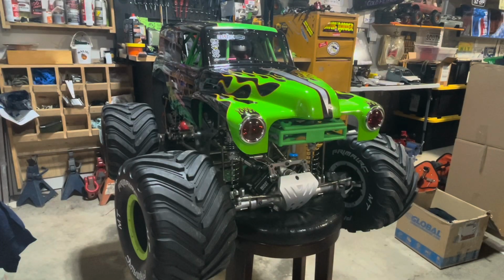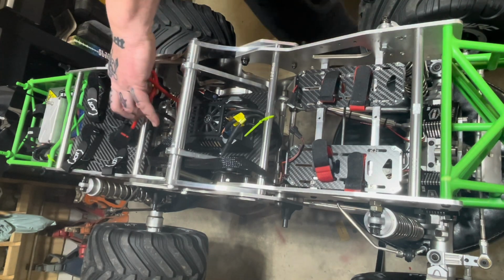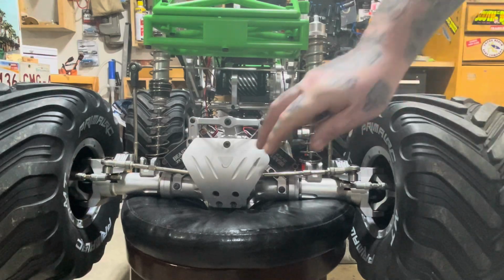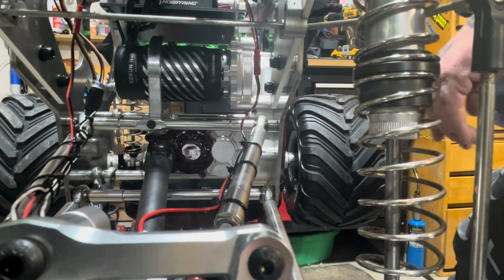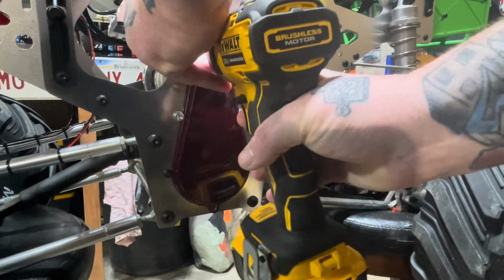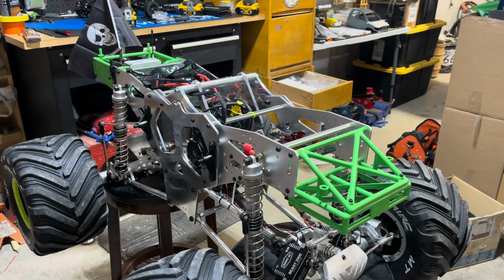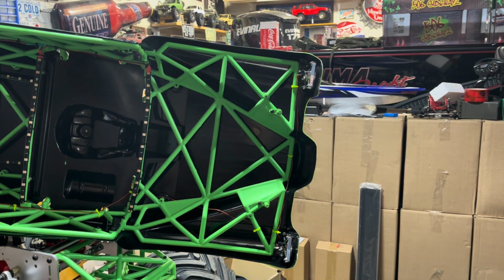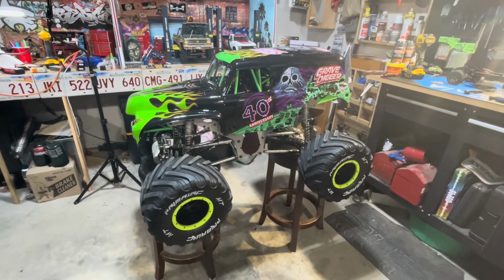Primal grave digger JCR electric conversion explained.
Explained as short as possible things I had to do so that my primal grave digger could be converted to electric.

Links to some of parts I needed :

Jcr kit

Battery trays for servo :

RC Battery Tray, Carbon Fiber...

And of course primal rc for many of parts I needed at primal rc .com

Any questions just comment in the comment section.